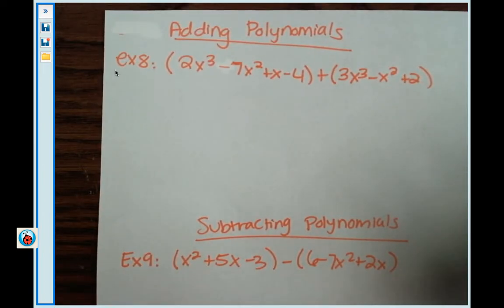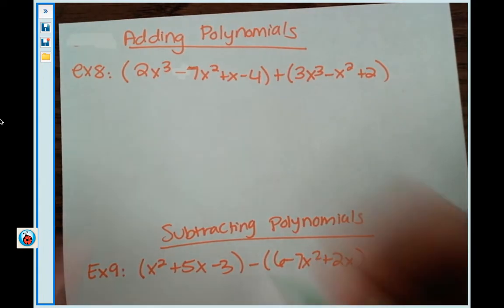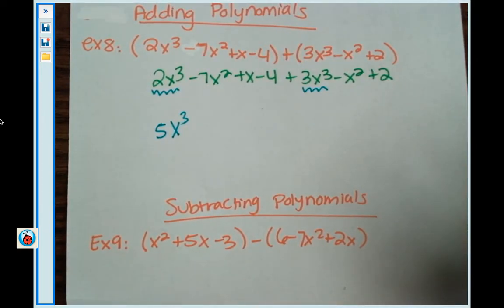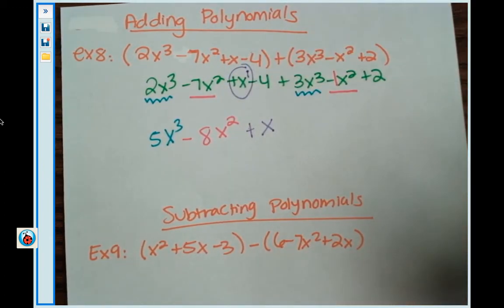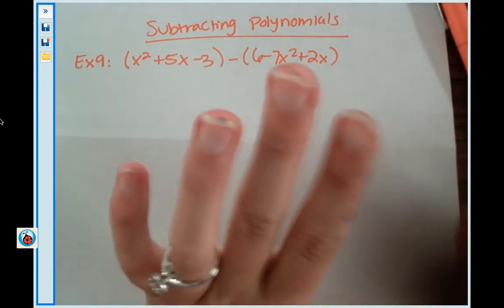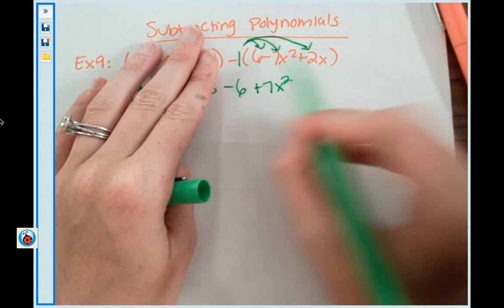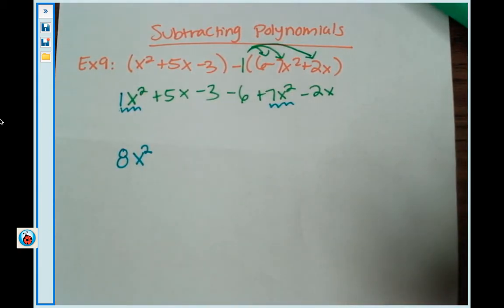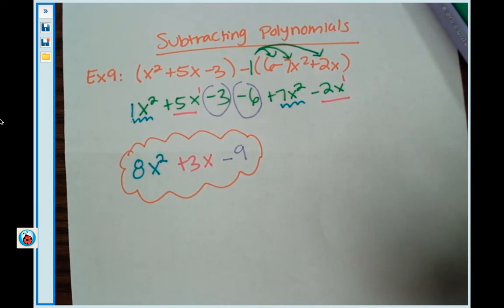Ex 8, Ex 9 Adding and Subtracting Polynomials